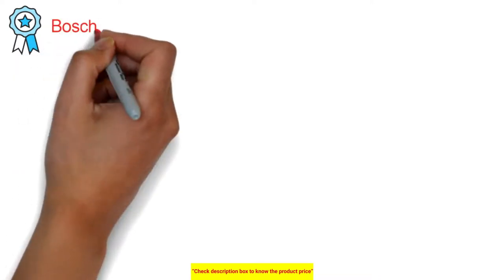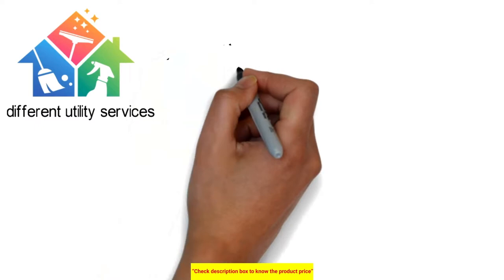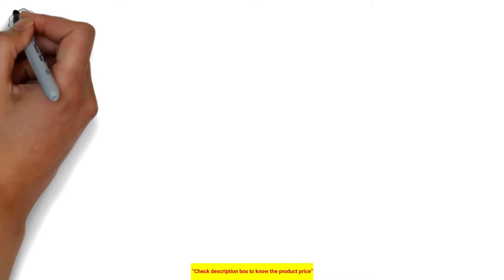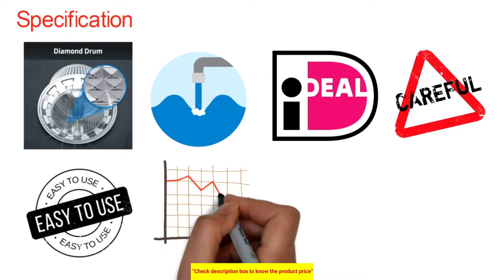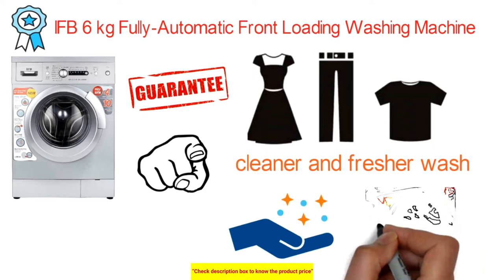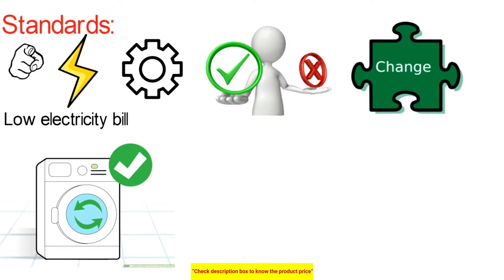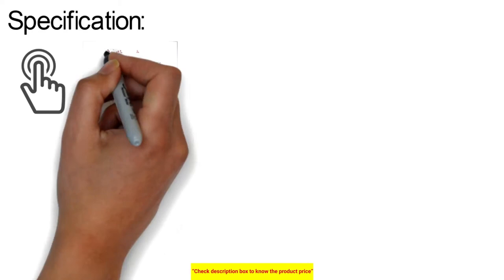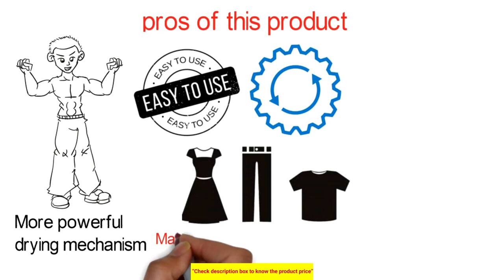Best Fully Automated Front Load Washing Machines In India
Best Fully-Automatic Front Loading Washing Machines:
Bosch 6 kg Fully-Automatic Front Loading Washing Machine
LG 6 kg Inverter Fully-Automatic Front Loading Washing Machine
IFB 6 kg Fully-Automatic Front Loading Washing Machine
Samsung 6 kg Fully-Automatic Front Loading Washing Machine